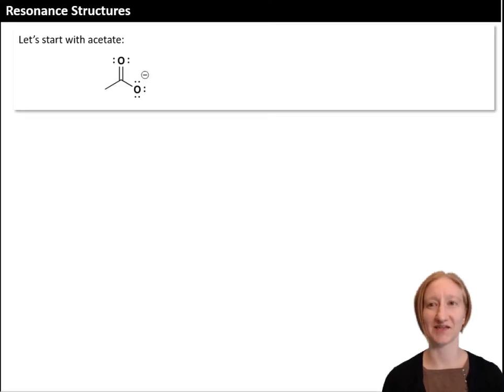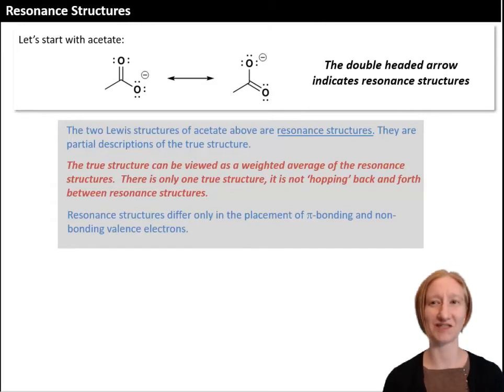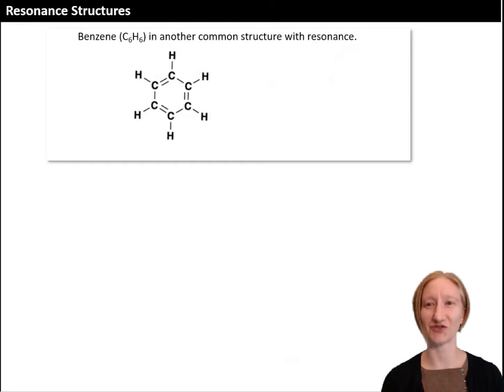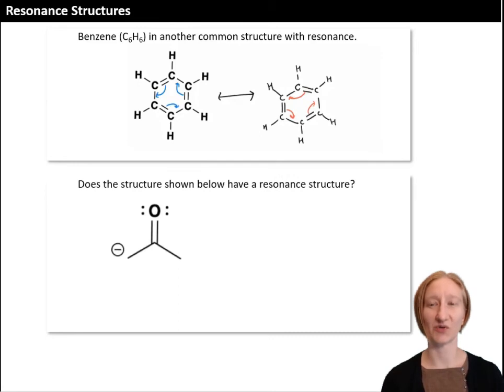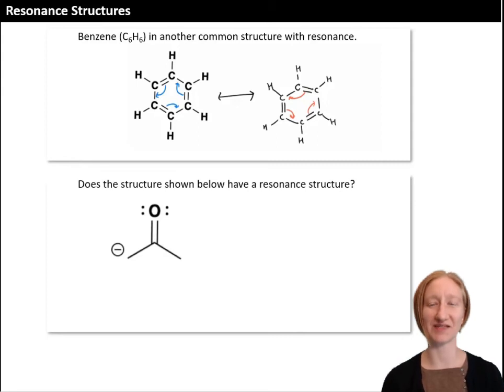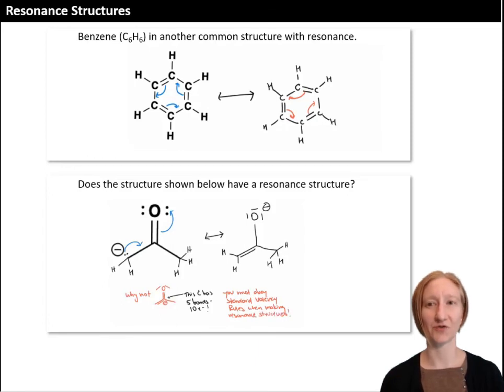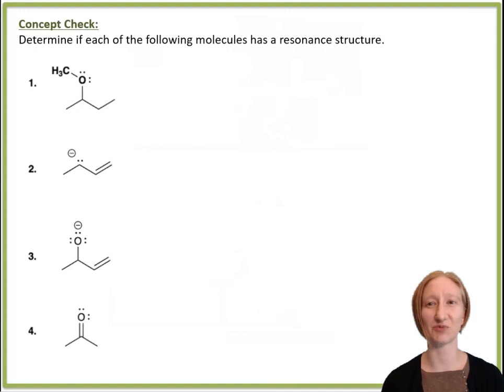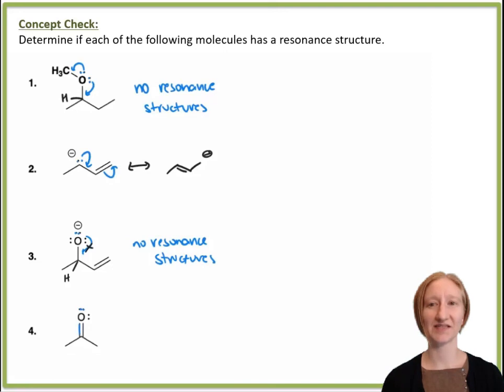Chapter 2. Video 3. Resonance Structures